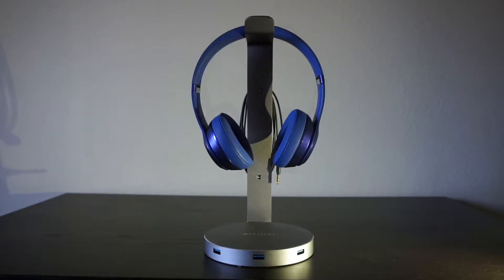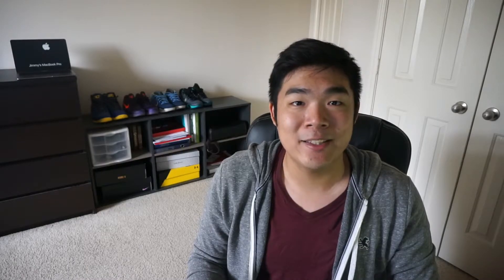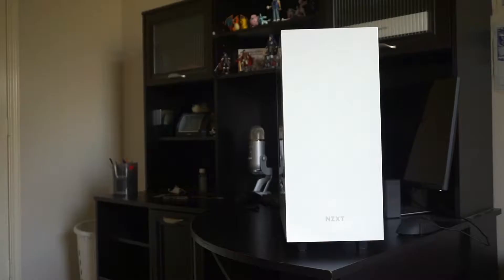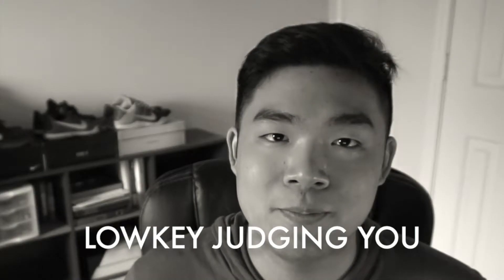Jimmy Tries World: Channel Trailer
This is pretty much everything my channel has been thus far and I wanted to share with you guys the accumulation of the progress. I hope you guys enjoy. I'll still be uploading on Friday and this is just a side video! Hope this channel was helpful and funny to you guys.